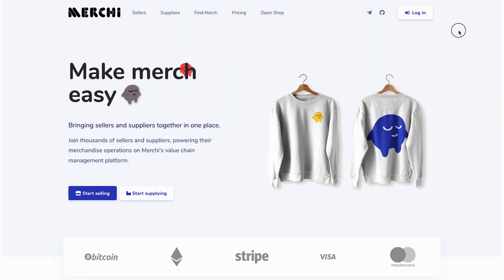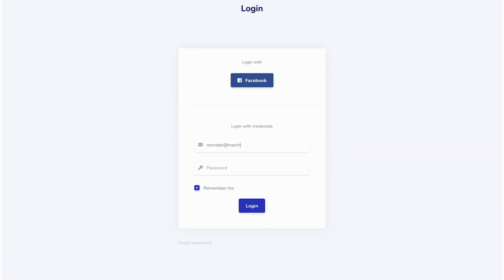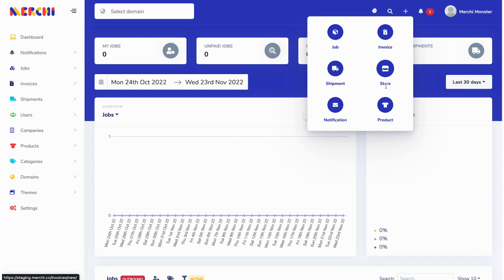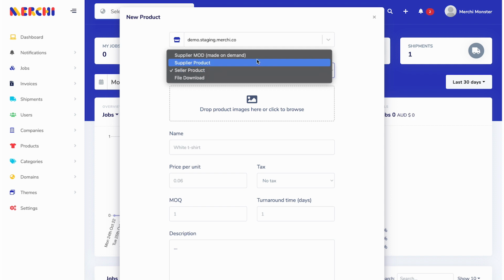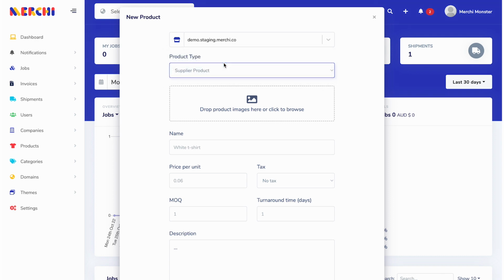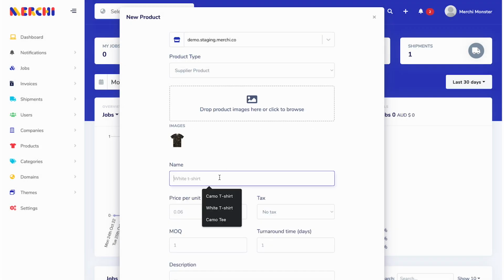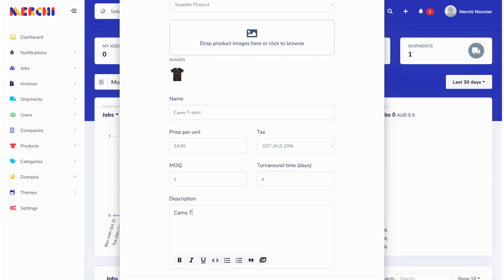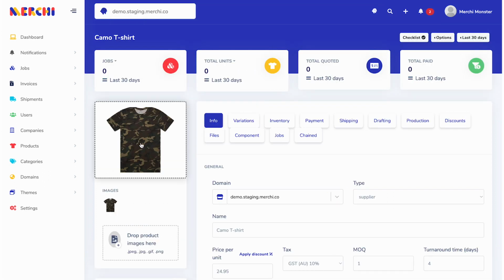Merchi - How to Create a Product